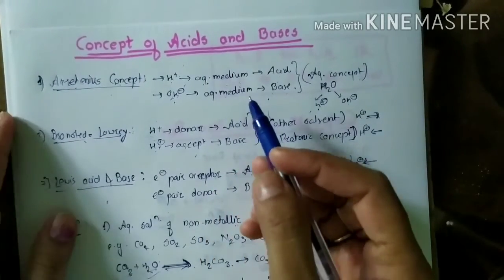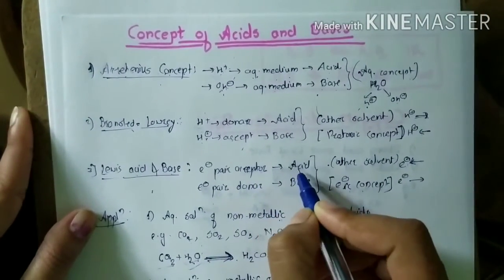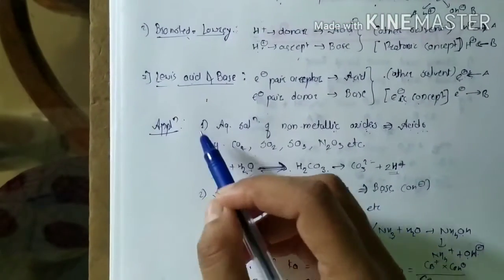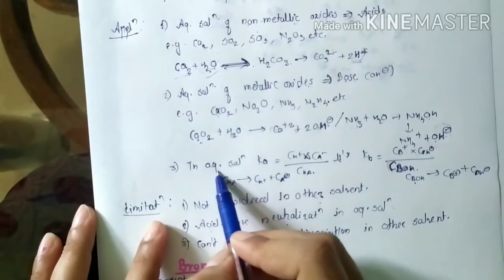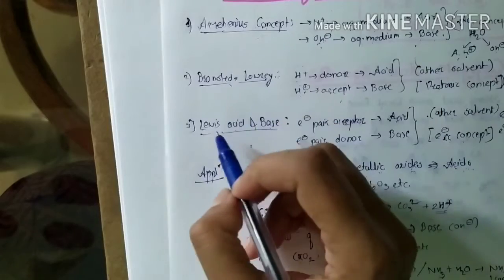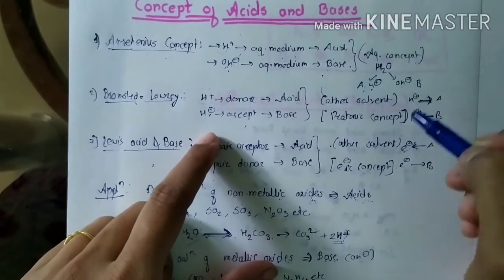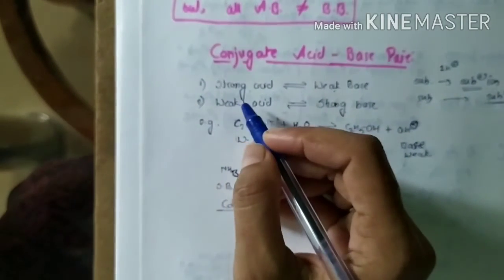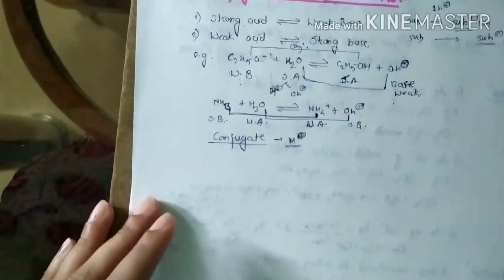Concept of Acid and Base Part 1